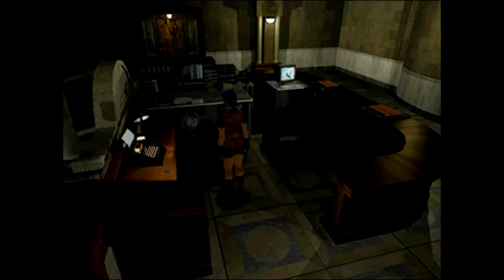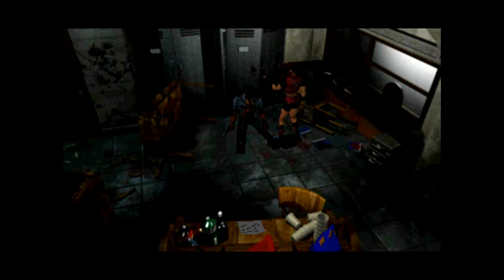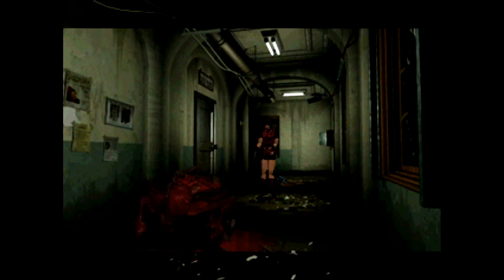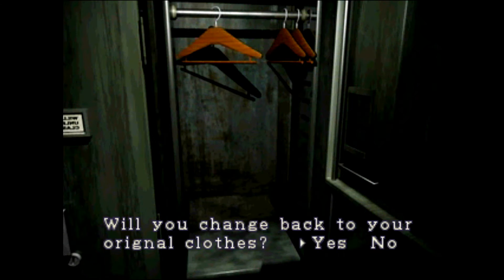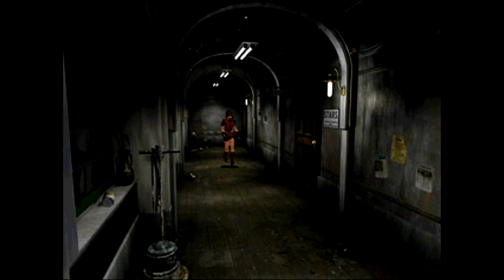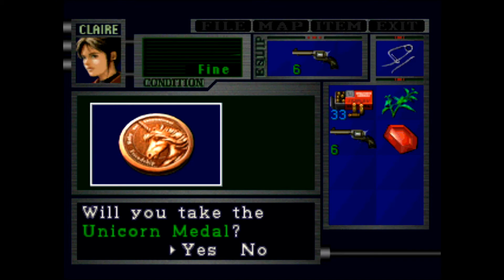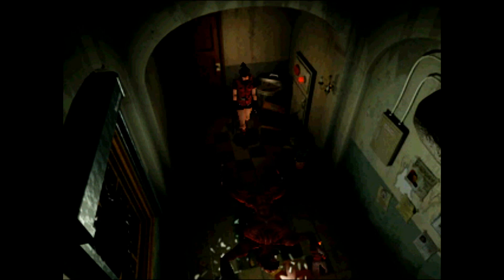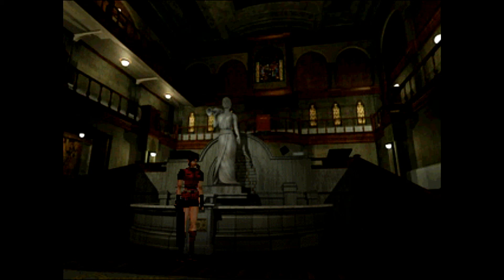Resident Evil 2 (1998) Claire A (Part 2)